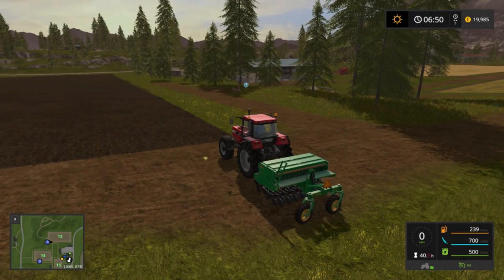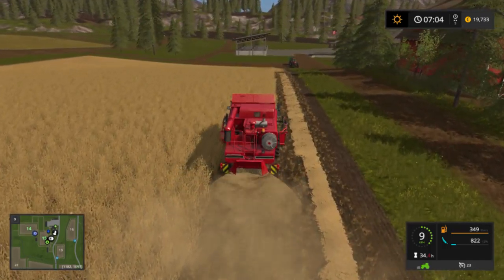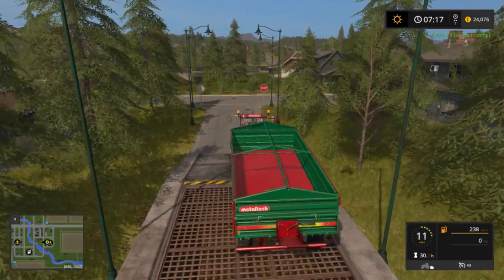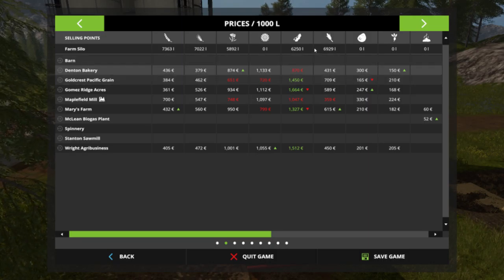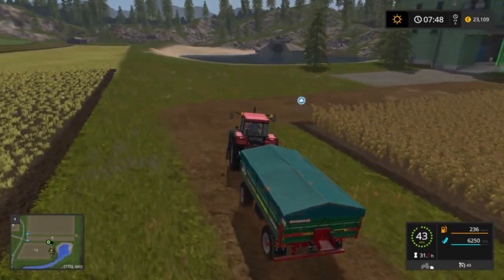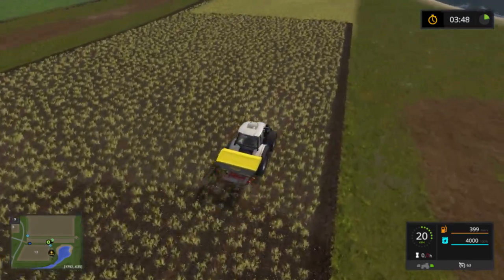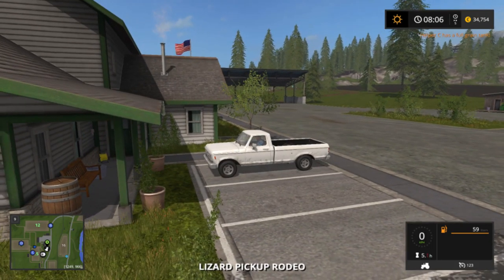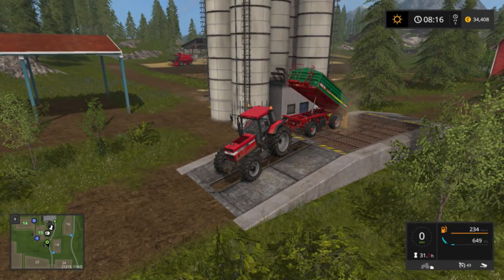Farming Simulator 17 | Episode 1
In this video I start off the Farming Simulator 17 series.

Enjoy the Video? Why not sub today for more video from PSV! :D

Please Leave any comments to help improve the channel!